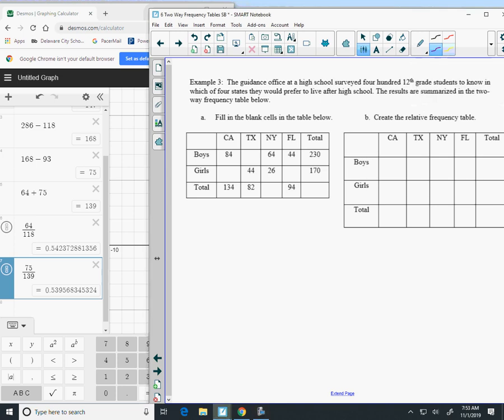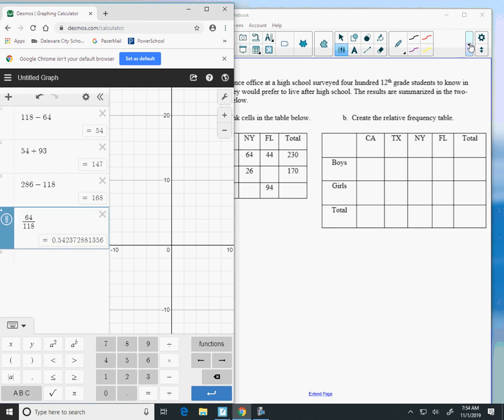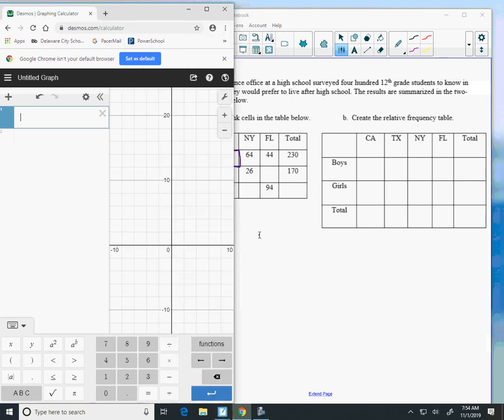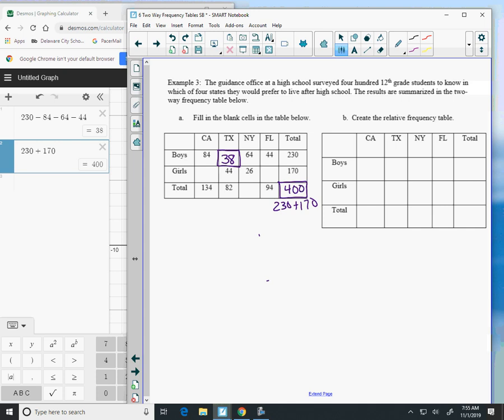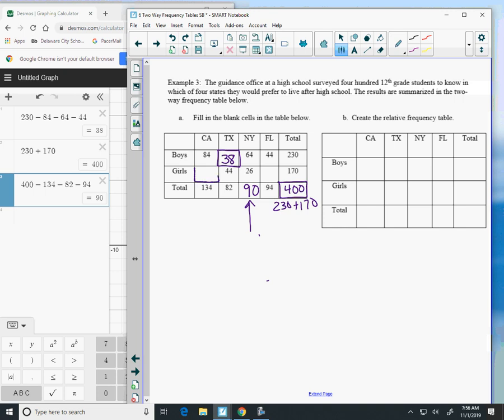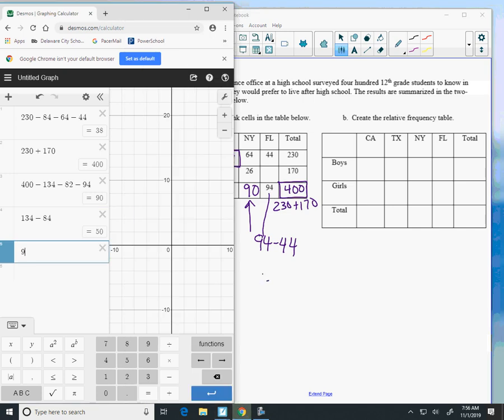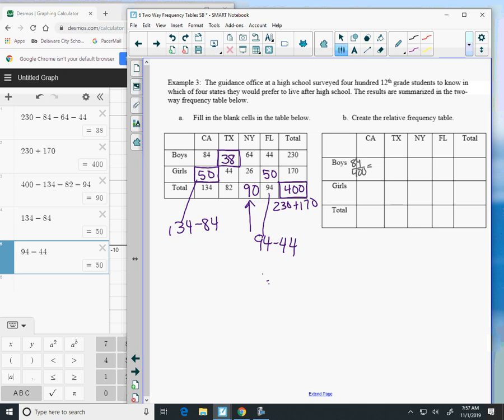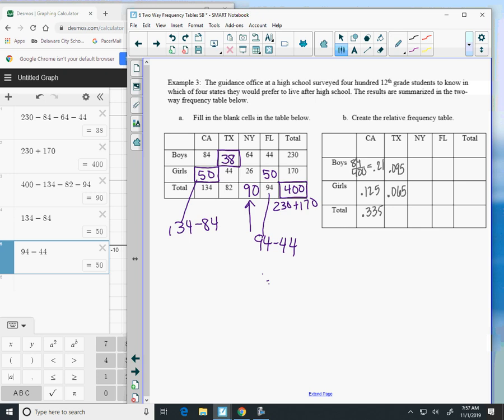Frequency Tables Notes 3 Part 1